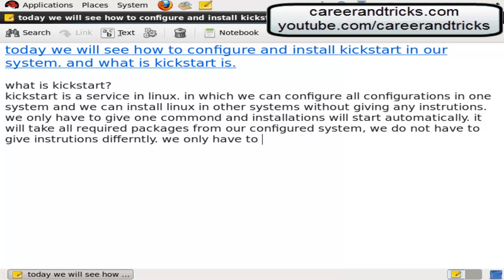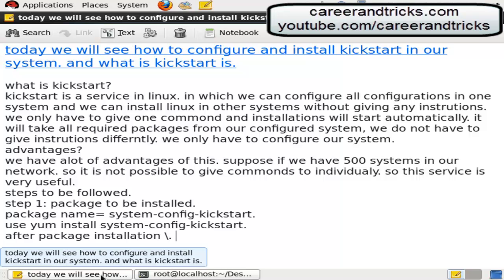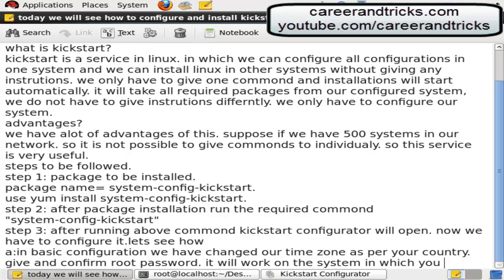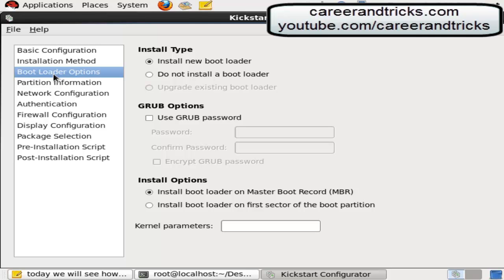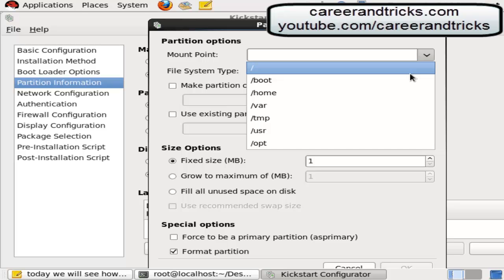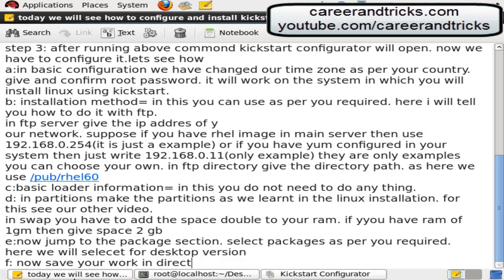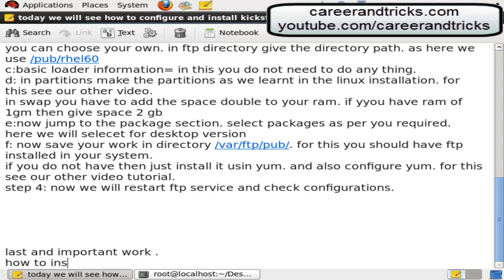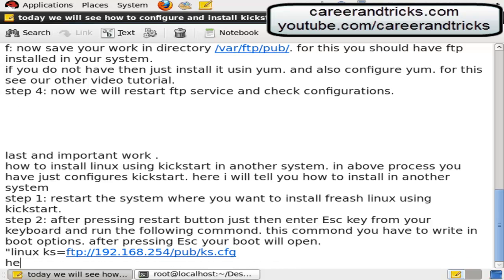kickstart Server Configuration and Installation in RHEL 6 Linux